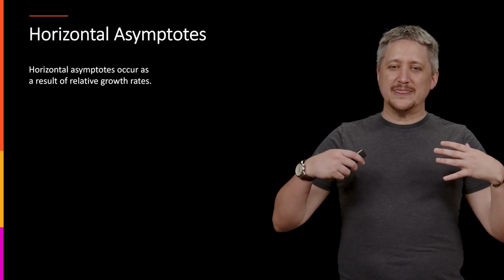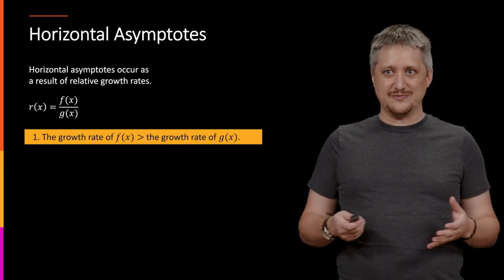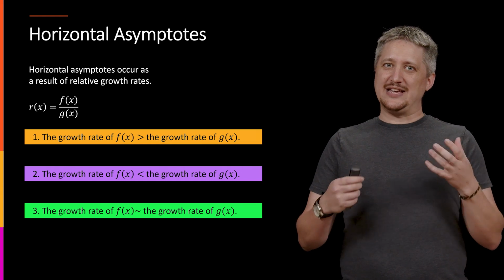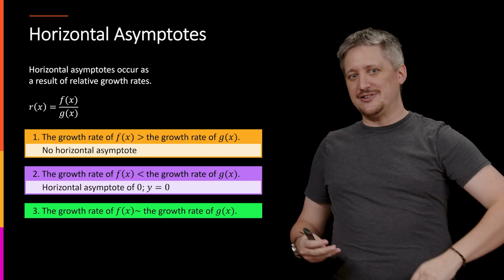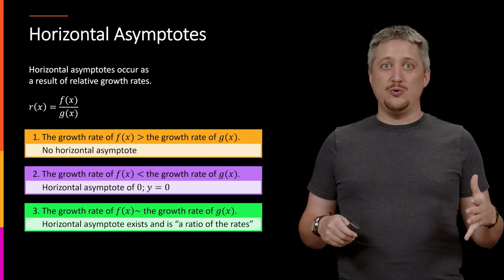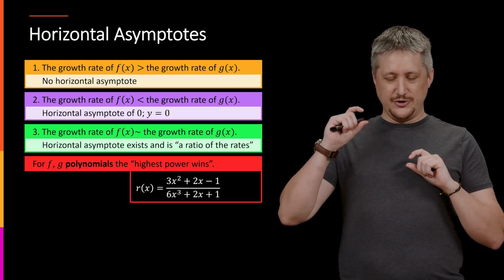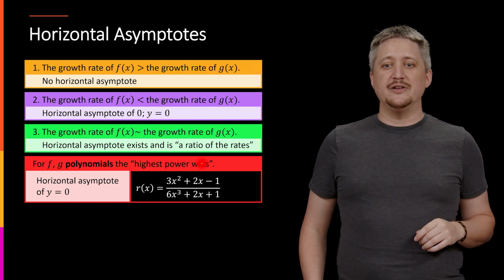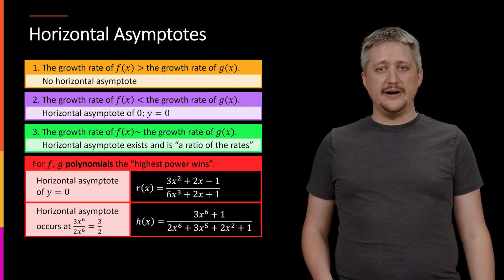Concept Video: Horizontal Asymptotes of Rational Functions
We discuss the general "high level" explanation of what creates horizontal asymptotes, without using limits. We then reduce to the case of polynomial functions where we can actually determine horizontal asymptotes without needing limits.